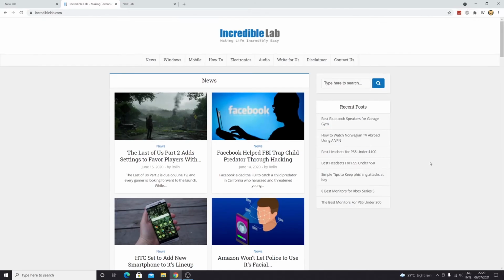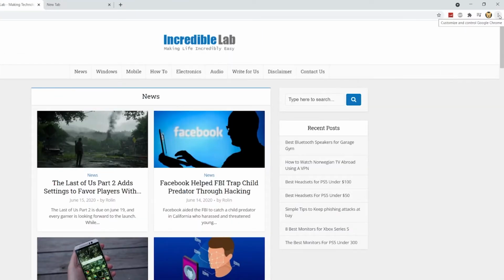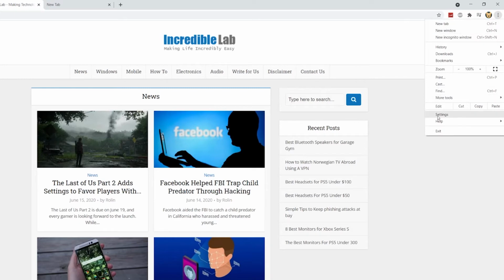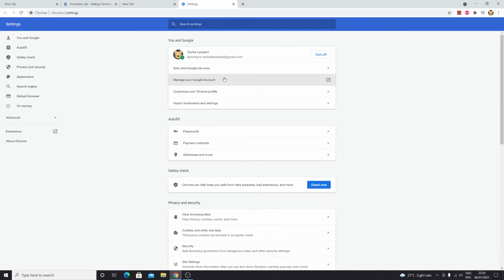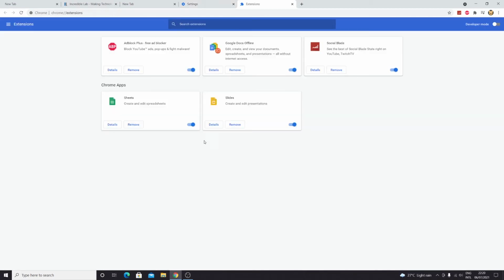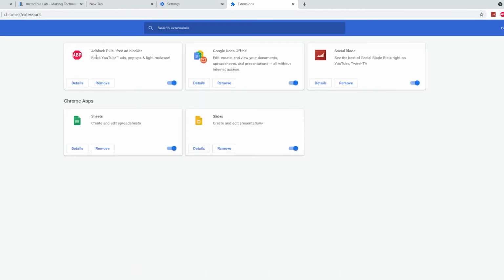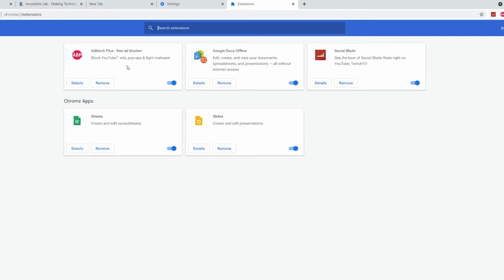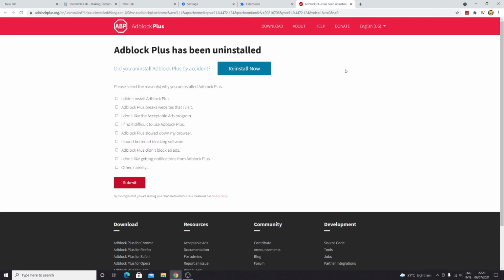How to Disable Ad Blocker on Google Chrome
A tutorial on, how to disable ad blocker on your Google chrome browser in Windows 10.